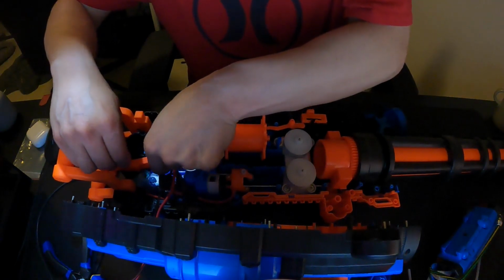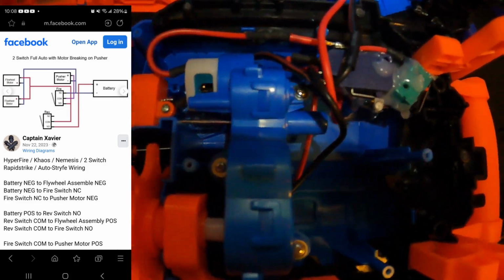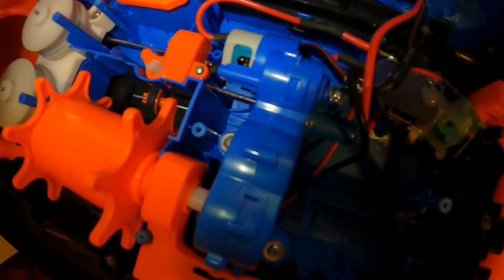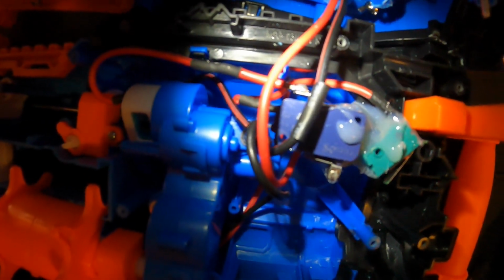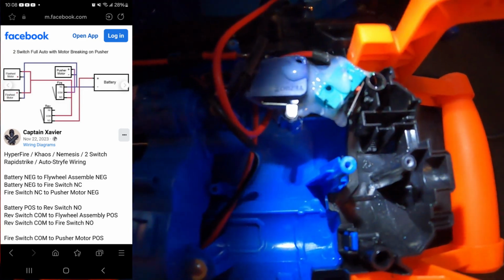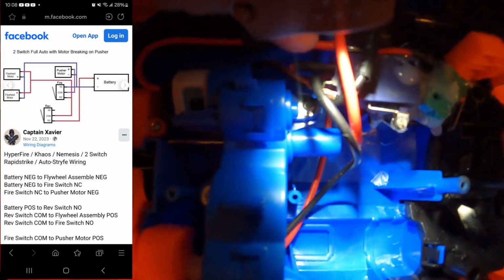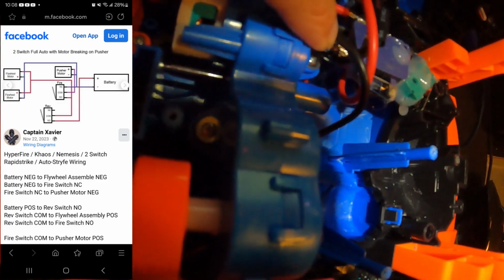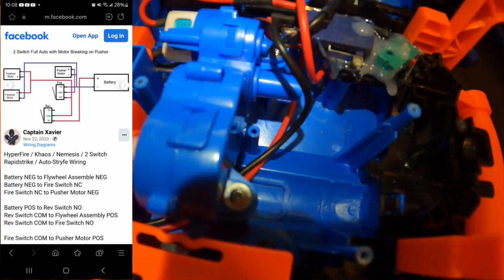nerf Ragefire wiring tutorial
75k 130 motor